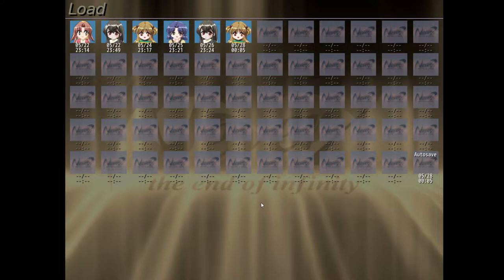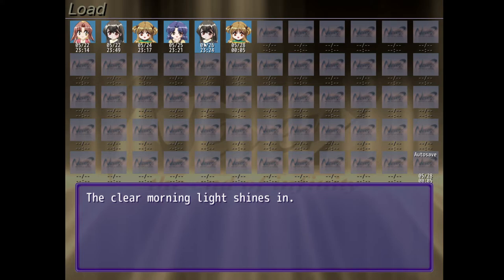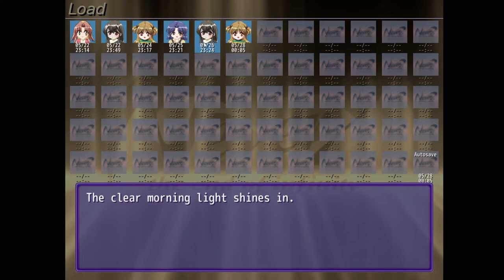Never7: The End of Infinity | Part 6 | The More I Read, the Less Important the Hayflick Limit Seems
The Hayflick limit being the limiter of human age seems like a common thing in public perception, pop culture, and science fiction; however, the more I read, the more it seems that actually other factors kill you first.

0:00 Rambling
26:48 Start Playing